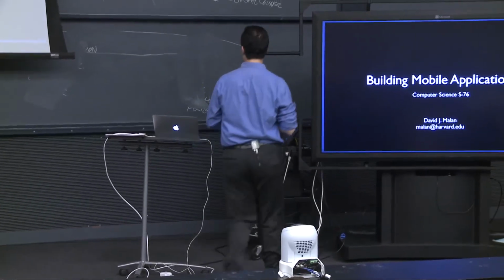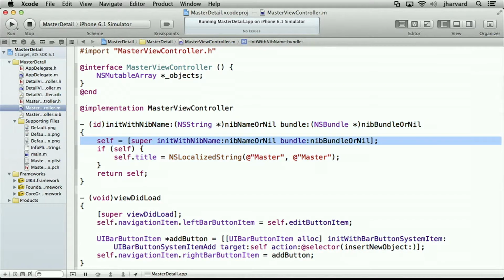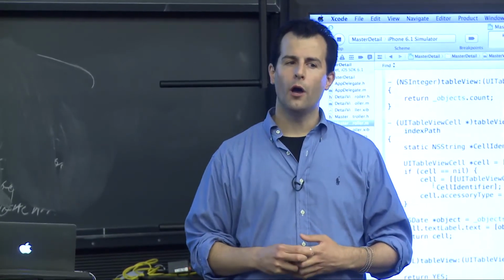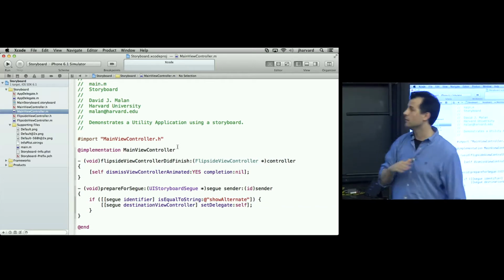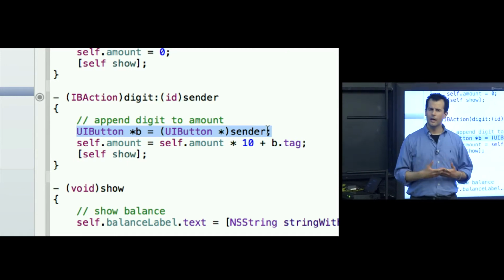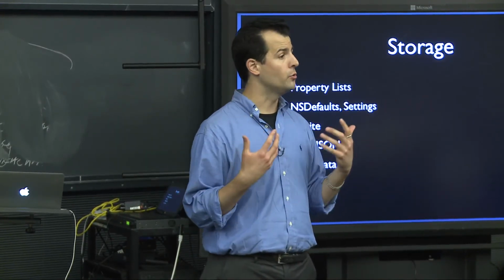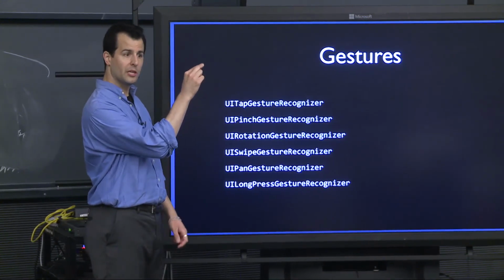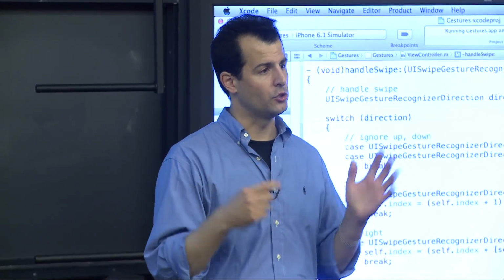Building Mobile Applications Lecture-3 David Malan Harvard CS76